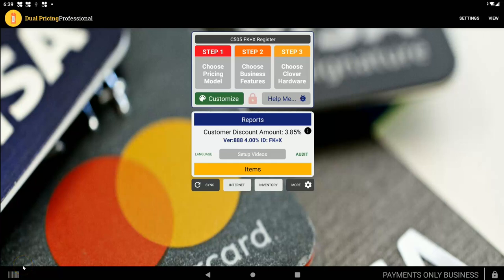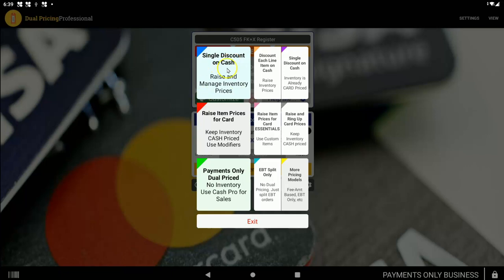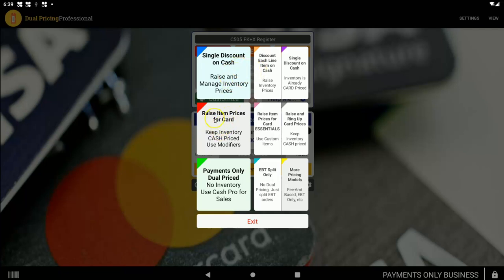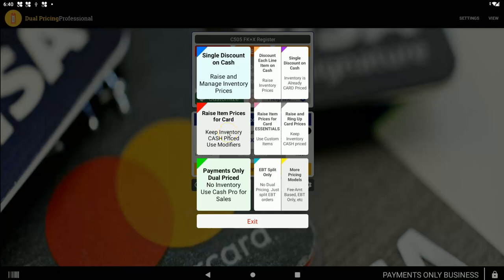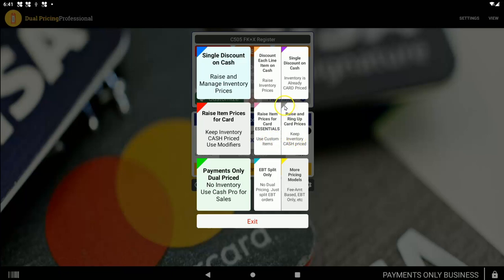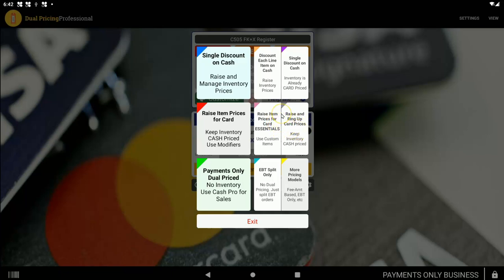How to Handle Online Sales